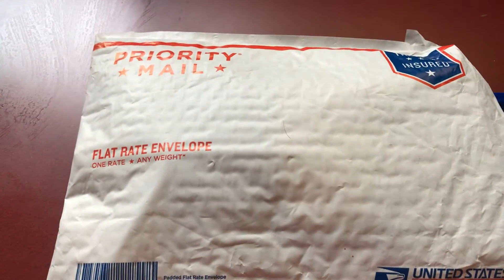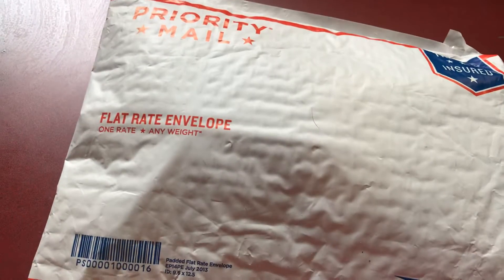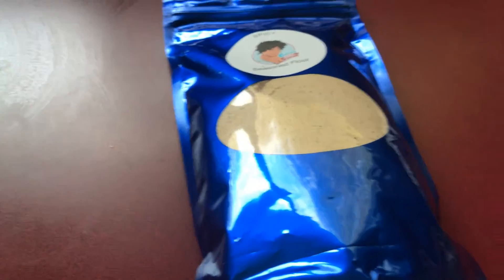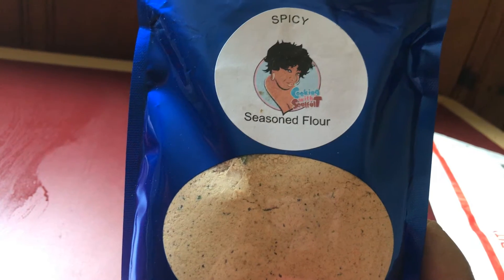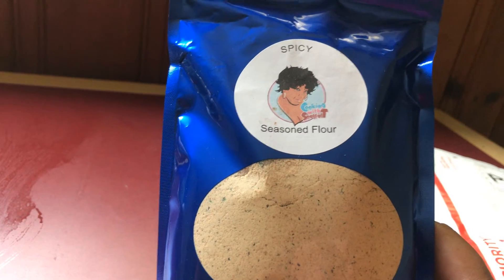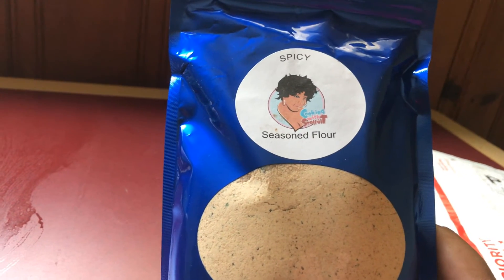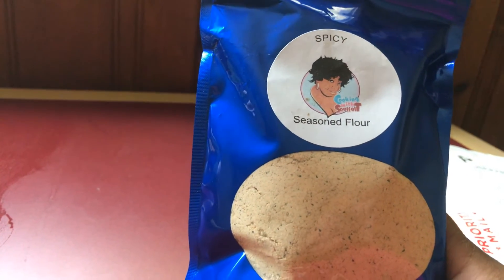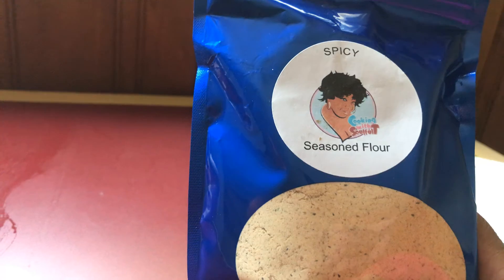My seasoned flour